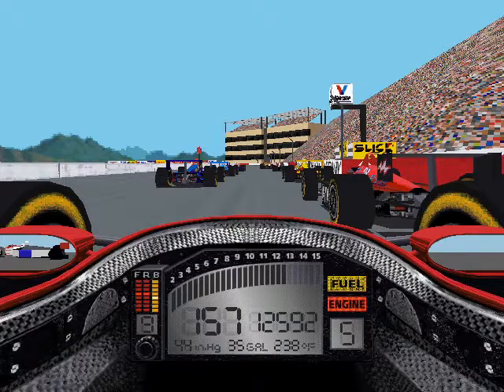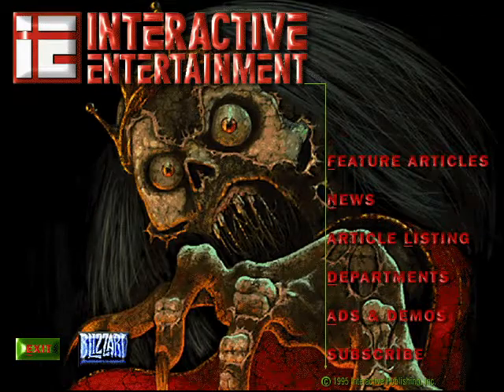Interactive Entertainment 19 - Zork Nemesis Feature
Intro
0:00 Don't Touch That Dial
0:09 Daggerfall
0:24 Zork Nemesis
0:43 Star Control 3
0:56 IndyCar II

01:13 Main Menu

Feature Article
1:17 Zork Series
1:36 Hot Topic on Usenet
1:52 The Forbidden Lands
2:02 Nemesis
2:14 Wander & Explore
2:31 Uncover the Mystery
2:28 Alchemy
2:52 Puzzle Design
3:00 Graphics
3:11 Locations
3:25 Myst-like
3:44 Standalone
3:59 Spring '96

Outro
4:12 So Much Fun
4:19 Wing Commander IV
4:30 Stonekeep
4:42 Steel Panthers
4:52 Mission Critical